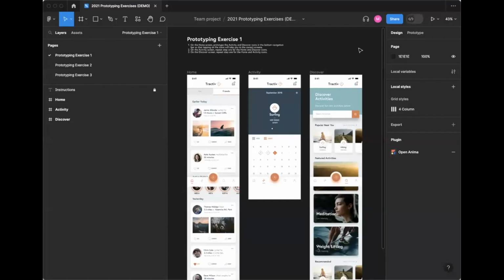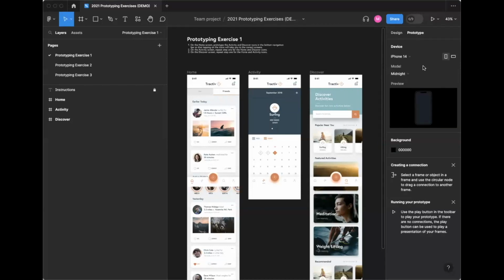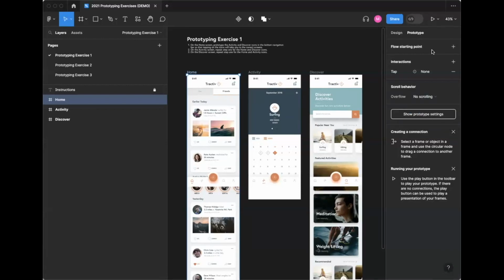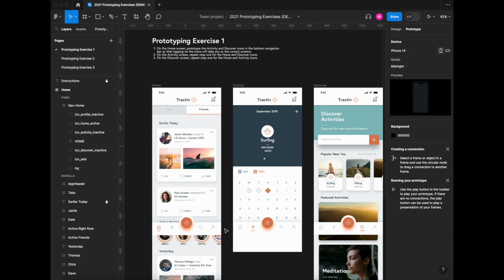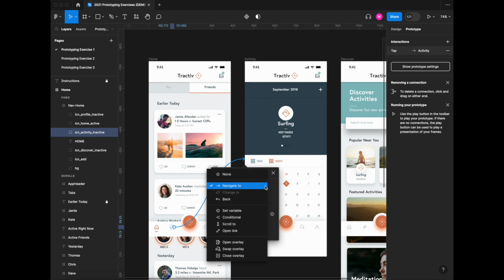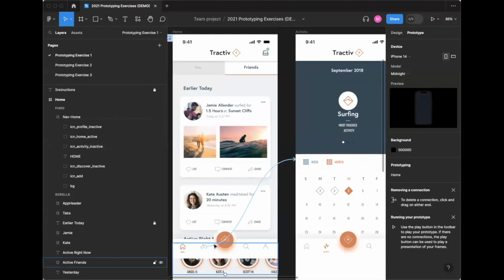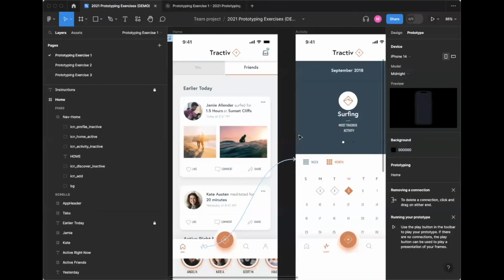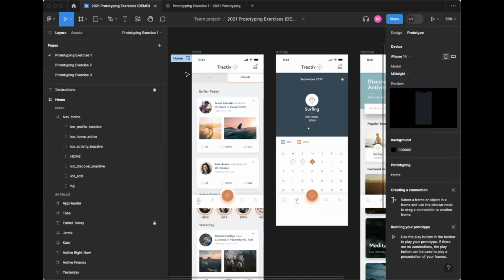Prototyping Basics in Figma